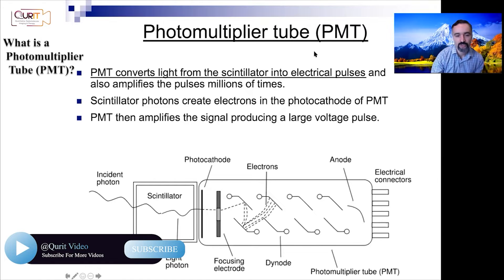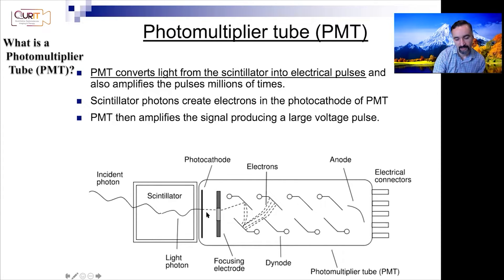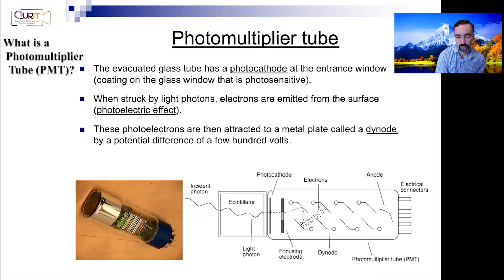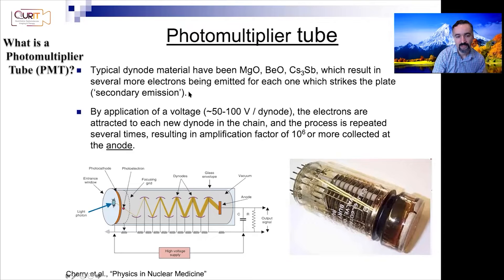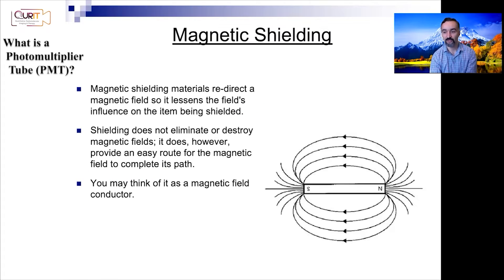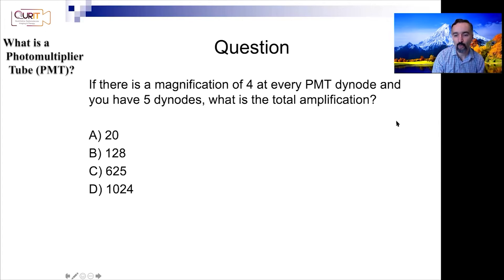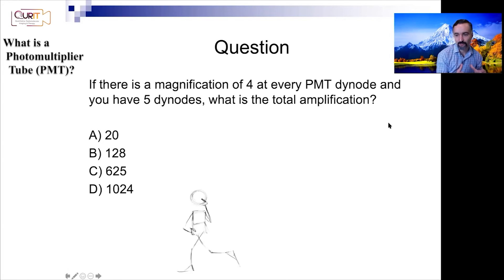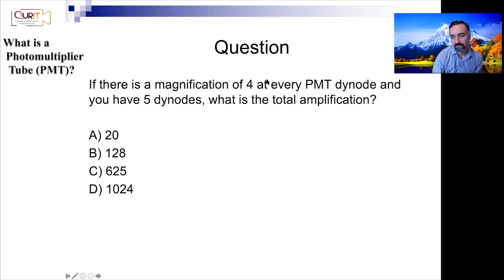What is a Photomultiplier Tube? [L19]